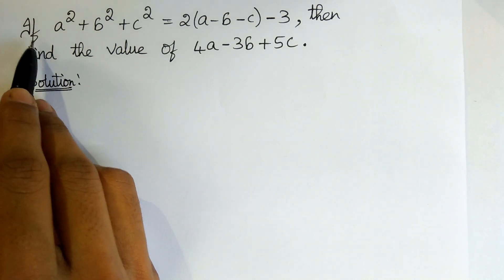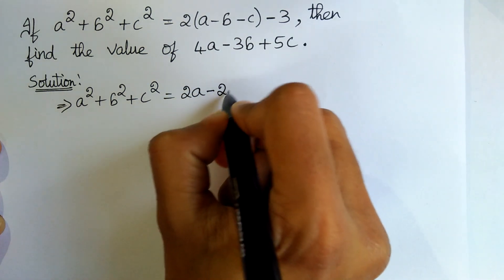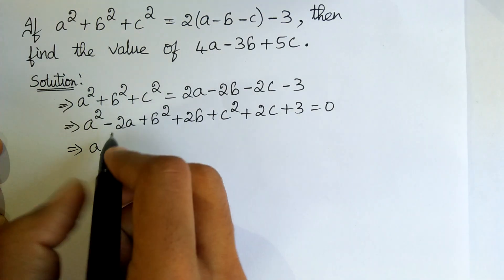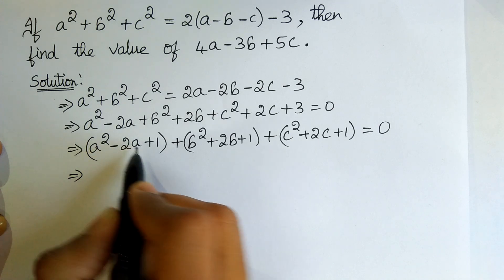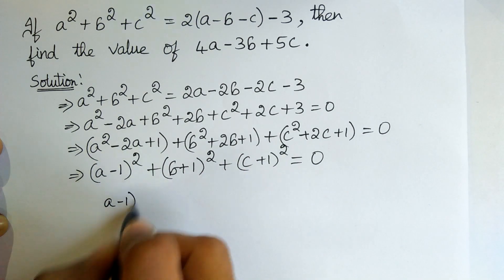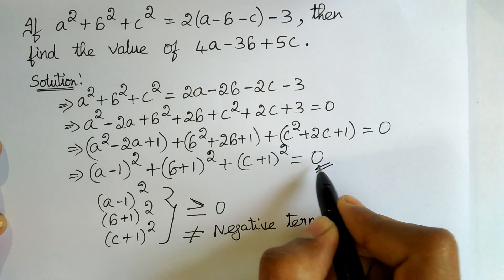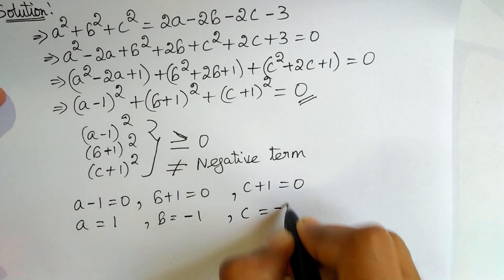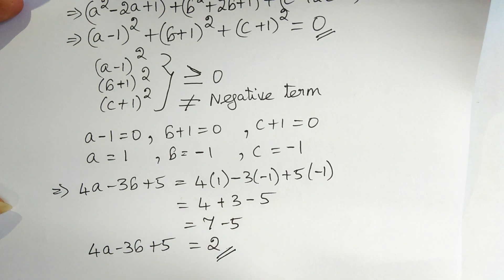A Nice Algebra Sum | Math Olympiad Question | You should be able to solve this